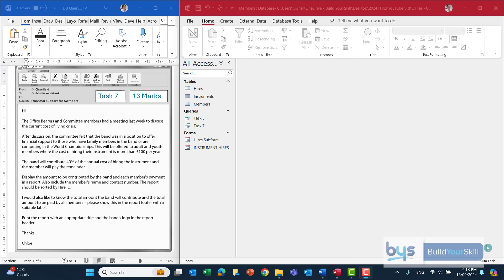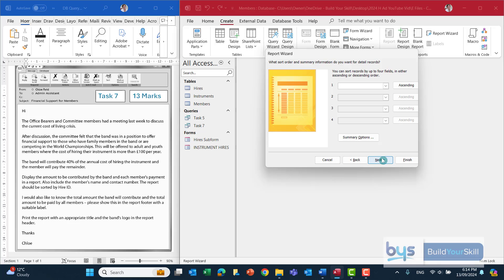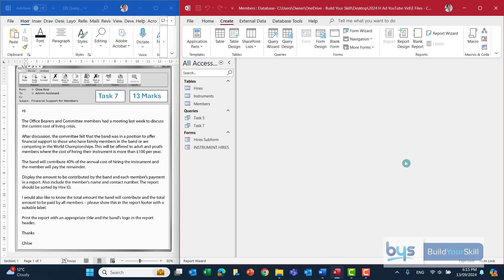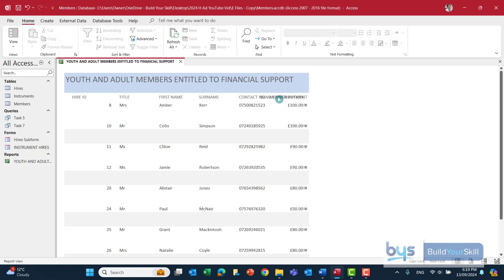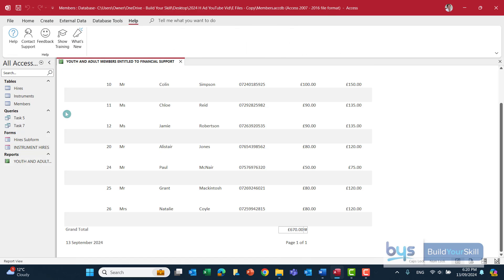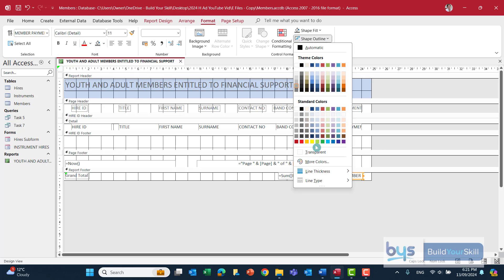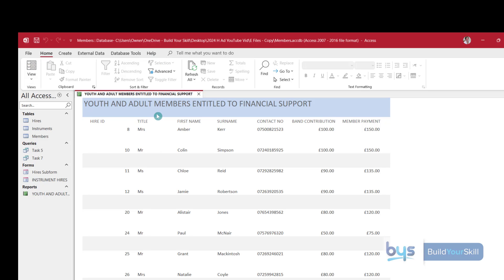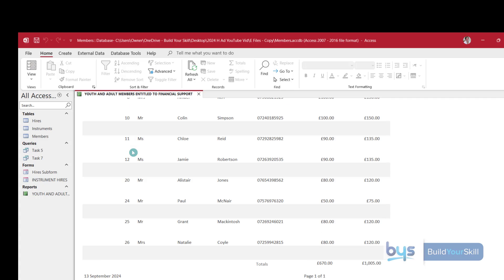2024 Admin & IT Assignment - Database Report - PART 2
The Report part of  Task 7.  The Query and Calculated Query is in PART 1.